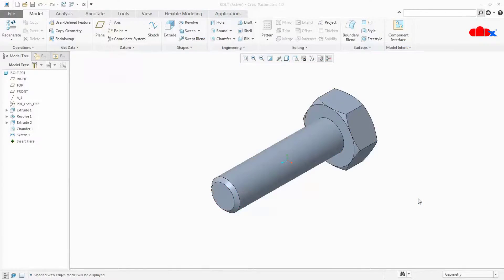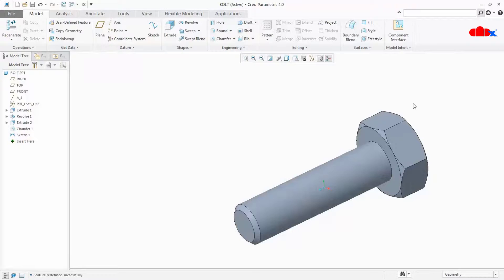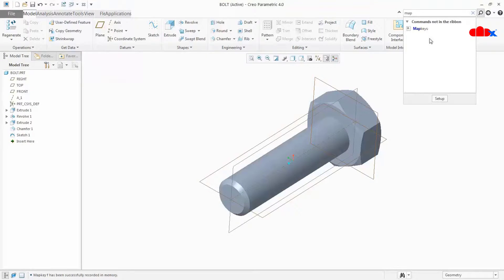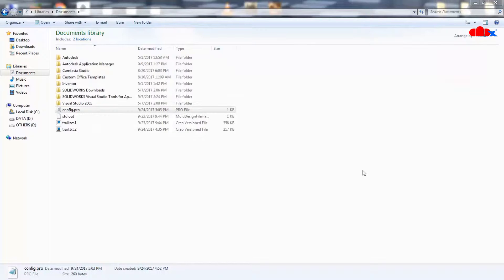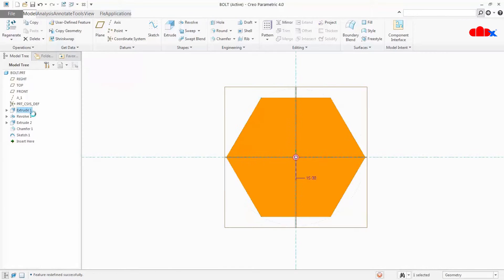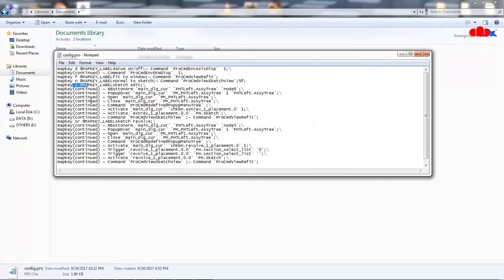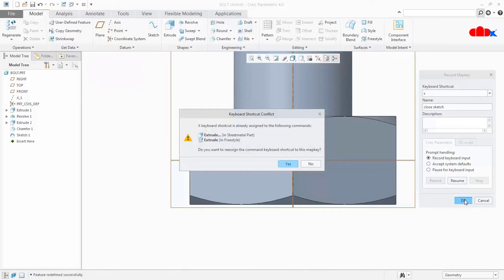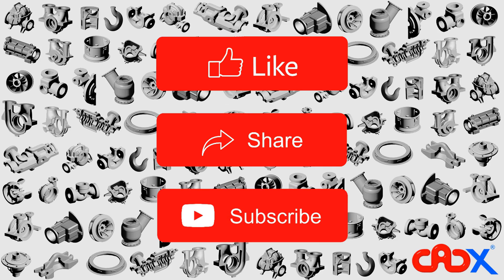Create mapkeys, Nested Mapkeys, Combined Mapkeys and Special Mapkeys in Creo Parametric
Using this video, learn in-depth about Mapkeys, Nested Mapkeys, Combined Mapkeys and Special Mapkes in Creo Parametric
Increase your productivity using mapkeys.